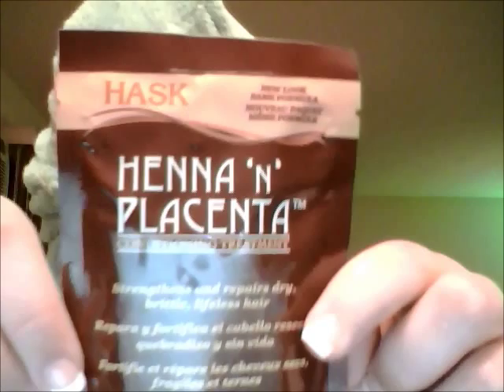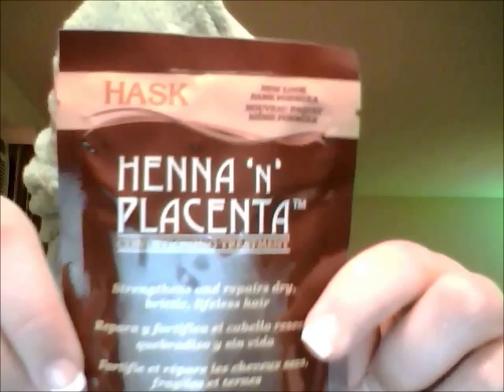Review/Test: Husk Henna 'N' Placenta Conditioning Treatment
First impressions on the product and how I feel about it. Come on this journey as I try out a completely new (well new to me) product!

$0.98 at walmart! Not bad for what it does!

Songs: Free Radicals/The Yeah Yeah Yeah Song- Flaming Lips.